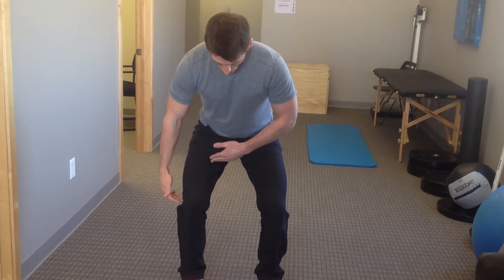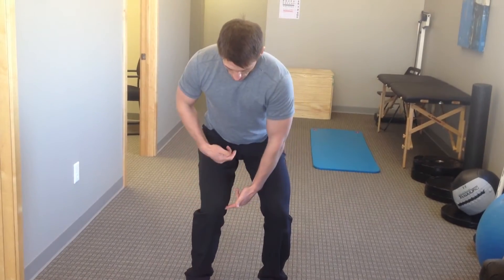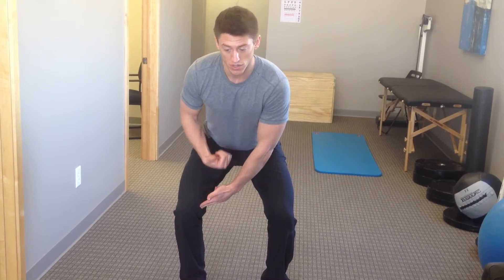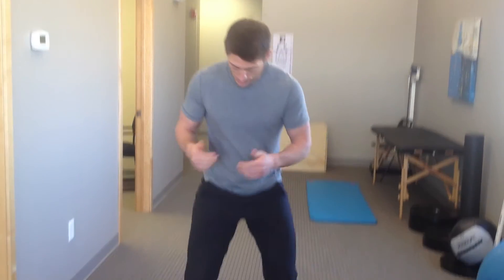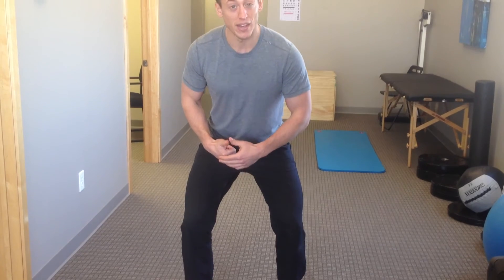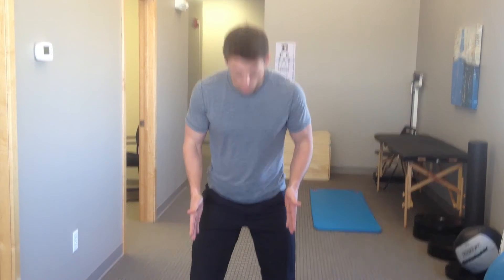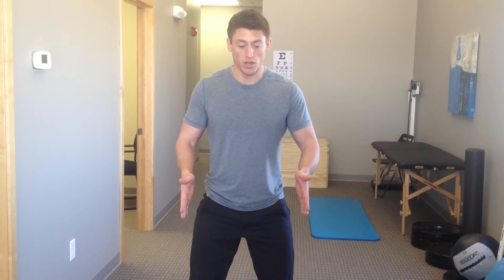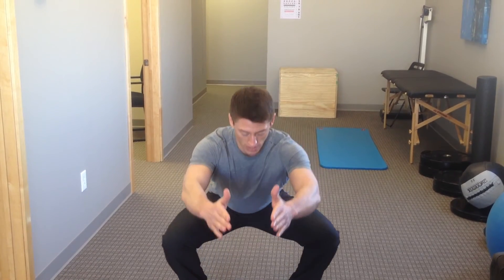Movement Monday - Proper Knee Positioning Varus/Valgus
Dr. Brooks reviews the tenants of proper movement through knee flexion, specifically during a squat.